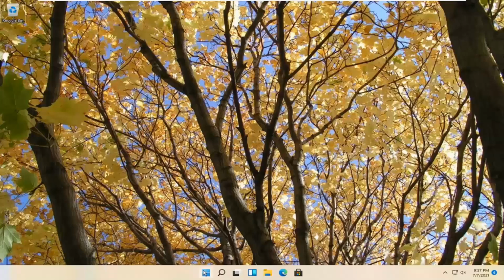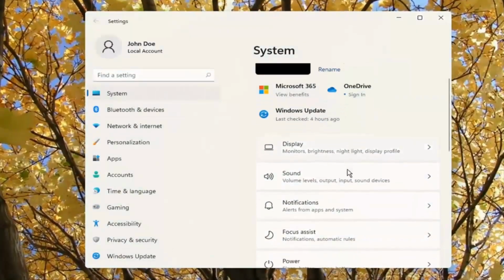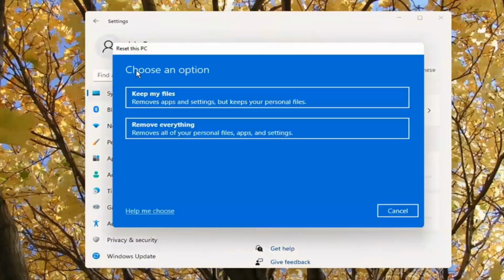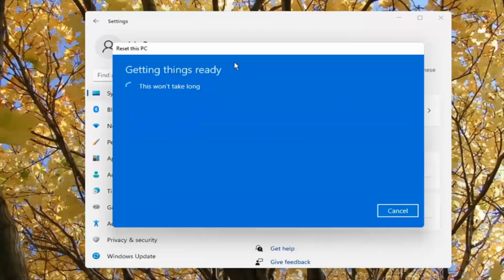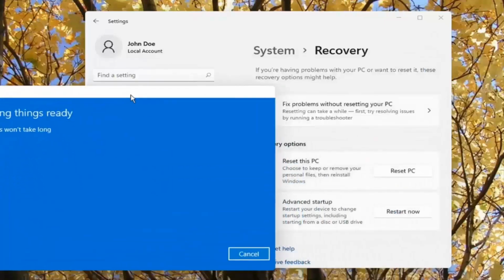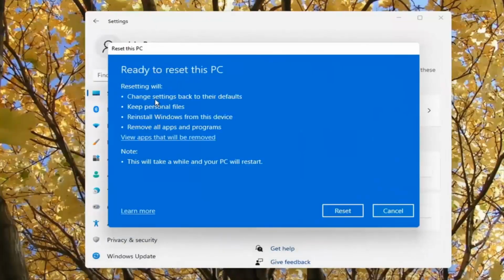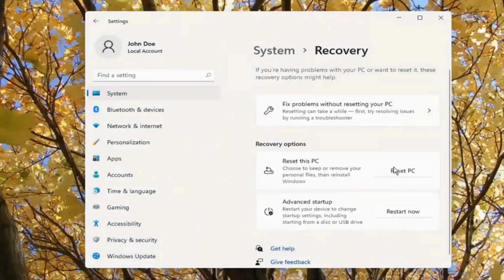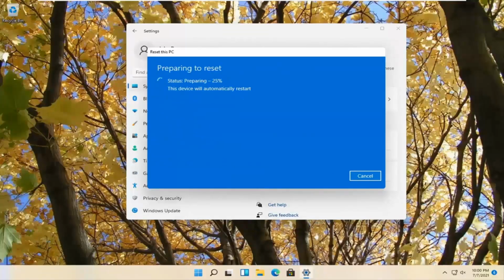How To Factory Reset Acer Predator Helios 18 [Walkthrough]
If you're looking for information about how to factory reset an Acer Predator Helios 18, this tutorial provides a clear overview of the reset process and its purpose. A factory reset can be useful for addressing software-related issues, restoring system performance, or preparing the laptop for a different user. This video focuses specifically on the Acer Predator Helios 18 and explains the topic in an easy-to-understand format. It is intended for users researching Acer gaming laptop recovery and reset options.

This Acer Predator Helios 18 factory reset walkthrough covers an important topic for users who want to restore their gaming laptop to its original settings. It discusses common situations where a factory reset may be considered without explaining the actual procedure or recovery steps. Whether you're troubleshooting system performance, addressing software concerns, or preparing the device for a fresh start, this tutorial provides helpful context. Acer Predator Helios 18 owners looking for information about Windows recovery and reset features will find this video informative and relevant.